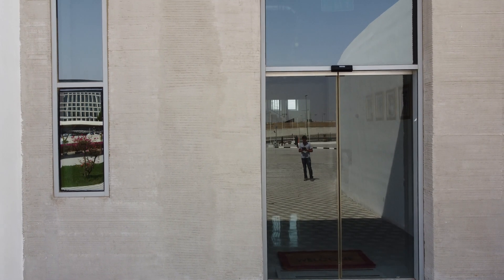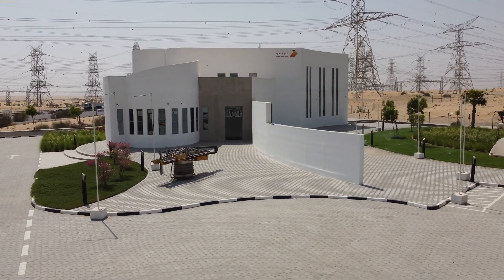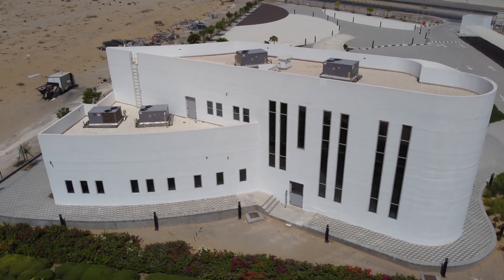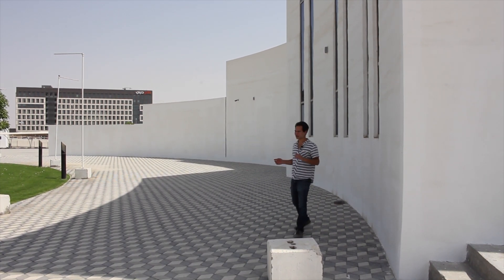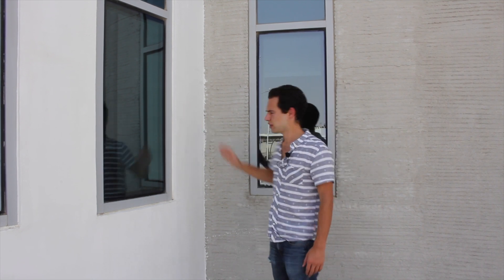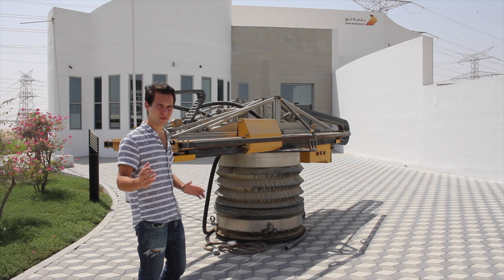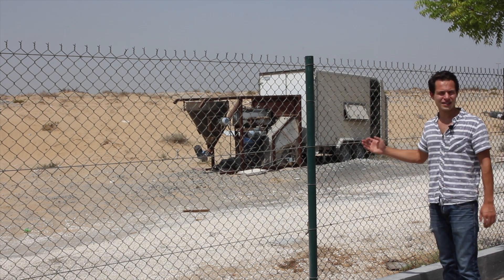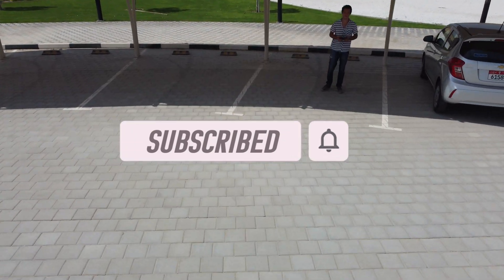I VISITED THE WORLDS BIGGEST 3D PRINTED BUILDING!!!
Apis Cor Printer! I got to visit the biggest 3d printed building in the world while in Dubai! This is a Dubai Municipal Building intended to be an exploration of the possibilities this technology has to offer. This project was completed by Apis Cor on their old model of mortar printer. They even left their original mixer setup behind so we can speculate a bit on the system they were utilizing to combat the desert heat.

It has been a while since Apis Cor has debut a new building but this is the first chance I've gotten to visit this project from a couple years ago. It has already made worldwide headlines as a global achievement but I had to see it for my self to examine how it has held up over its early life. Not only does the building still look great, the printer doesn't look too bad either especially considering it has been sitting outside completely exposed to the elements for a long time.

Very excited to announce our new Brand Sponsor Ventures Equipment, an equipment provider in Houston Tx providing mixer pump systems for 3DCP applications. Reach out to them via the link below and see what they can do to improve your print process.